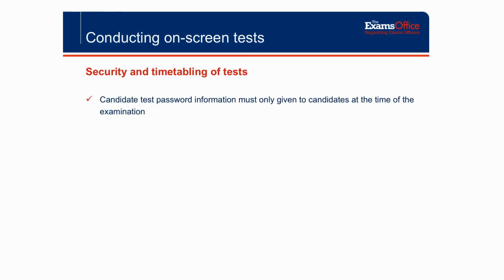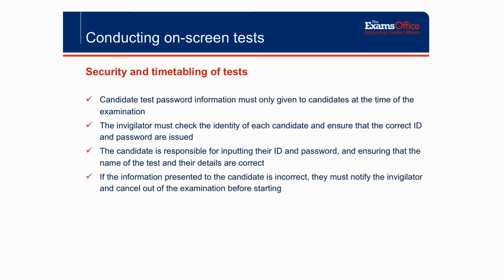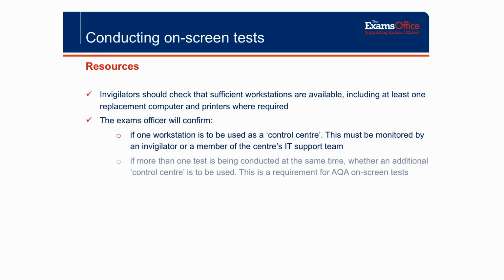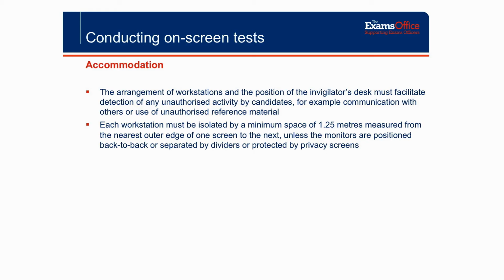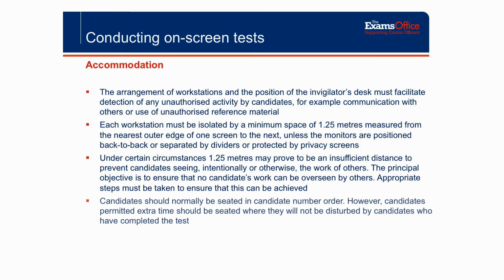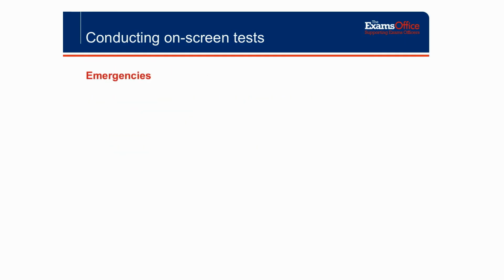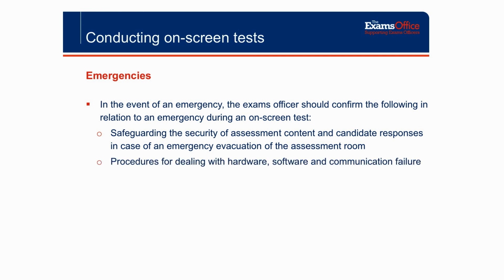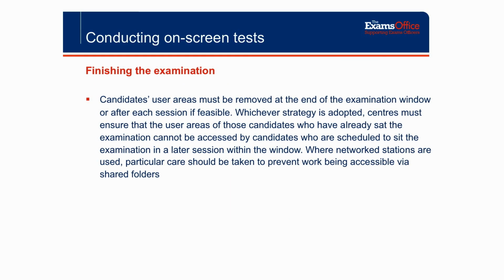Conducting On Screen Tests Jugjit Introduction 2023_2024